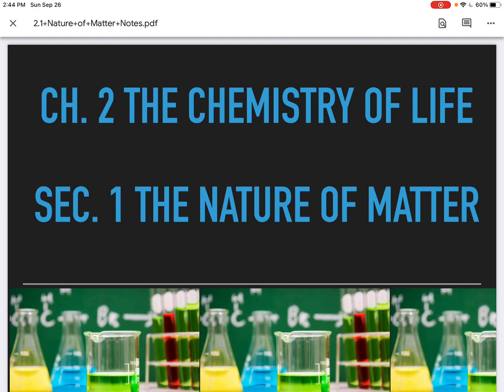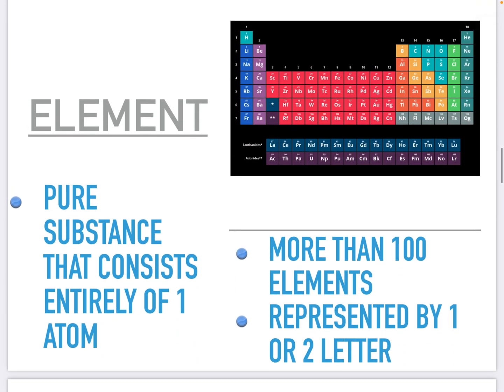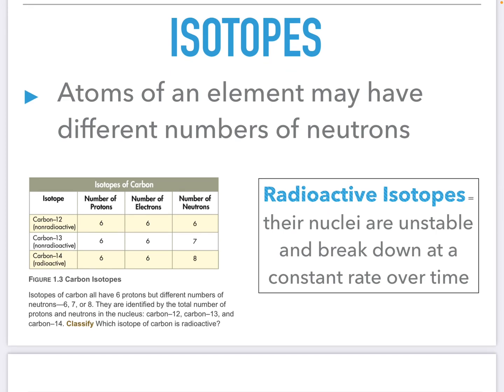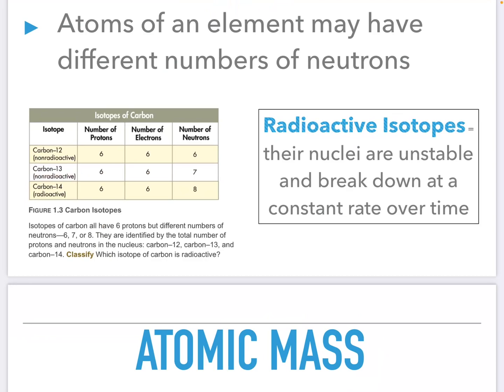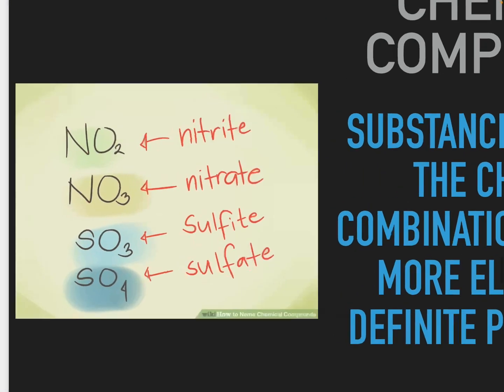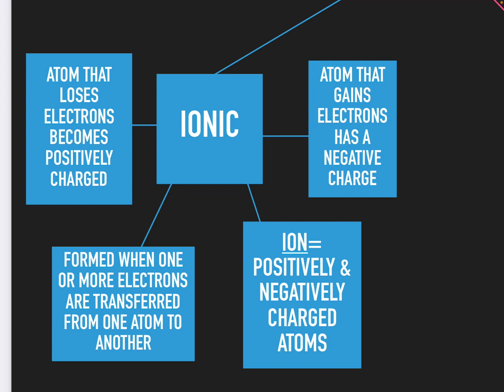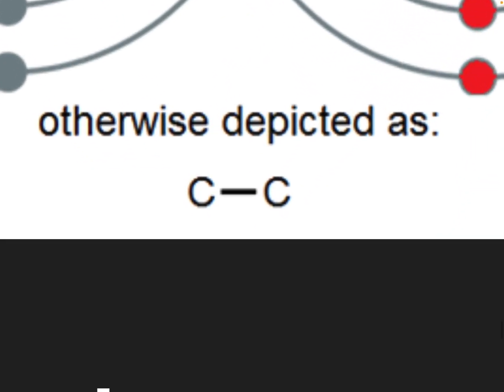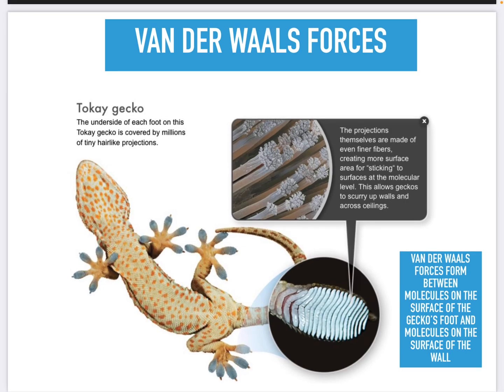Bio 2.1 notes